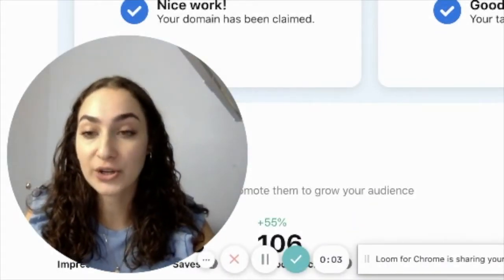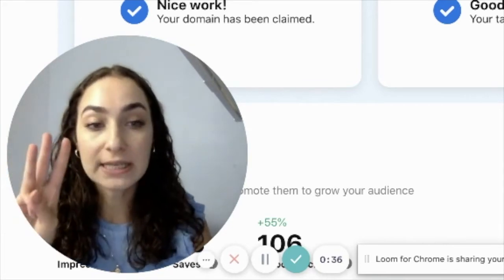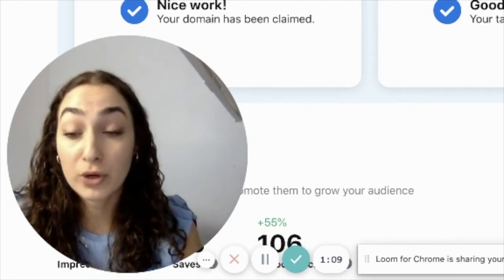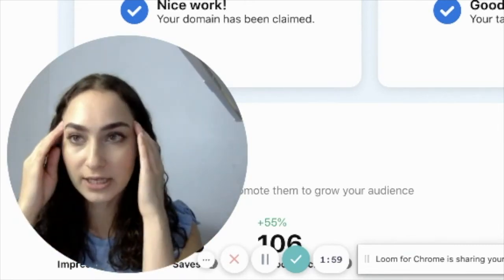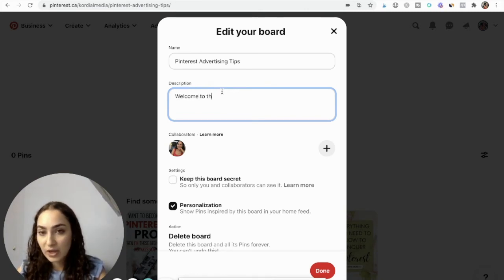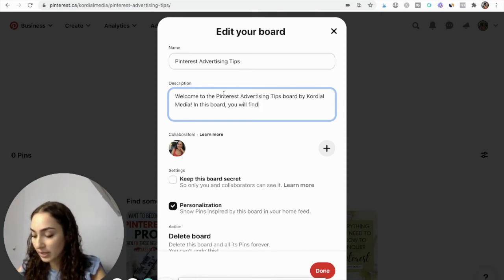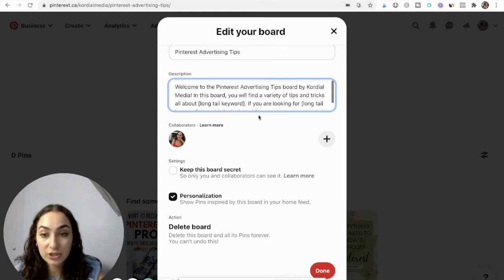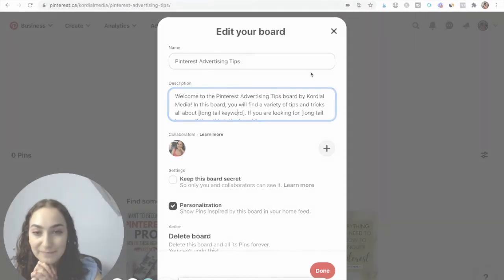Set up Pinterest Boards Tutorial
Looking to learn how to Set up Pinterest boards the right way? You're at the right place!

ABOUT ADRIANNA FROM KORDIAL MEDIA, PINTEREST MARKETING AGENCY
For over 3 years, I have designed and implemented Pinterest strategies for my own websites and those of my clients. Overtime, I learned how to build website traffic for different niches and to adapt to changes Pinterest threw our way.

Although I was able to successfully grow my 1st blog through Pinterest, today, I exclusively dedicate my time to growing my clients’ website traffic. Turns out, creating Pinterest traffic strategies is much more fascinating to me than writing a blog!

When I’m not working on Kordial Media, I do enjoy a great workout with friends, online shopping for dresses and cooking dinner with my family!

Recreating Pinterest boards is an enjoyable and creative way to curate content that inspires you. Pinterest is a popular platform that allows users to save and organize images, videos, and other media into digital collections called boards. These boards can be public or private, and can be used for various purposes, such as planning a wedding, decorating a room, or collecting recipes.

To create a Pinterest board, you first need to create an account on the platform. Once you have signed up, you can start exploring the platform to find inspiration and ideas for your own boards. To create a board on Pinterest, simply click on the "+" sign in the top right corner of the screen and select "Create Board". From there, you can give your board a name, add a description, and select a category to help others find your board.

When creating Pinterest boards, it's important to choose a name that accurately reflects the theme or topic of the board. You can also add keywords to the board description to make it easier for other users to discover your content. Once your board is created, you can start adding pins to it by browsing the web or uploading your own images.

If you're looking for inspiration for your own Pinterest boards, there are many resources available online. Pinterest itself offers a tutorial on how to create boards, as well as ideas for different types of boards you can create. You can also search for Pinterest board ideas on other websites and blogs, or browse through popular boards on the platform to see what others are creating.

Overall, creating Pinterest boards is a fun and creative way to curate content that inspires and motivates you. Whether you're planning a big event, decorating a room, or collecting recipes, Pinterest boards can help you stay organized and inspired throughout the process.